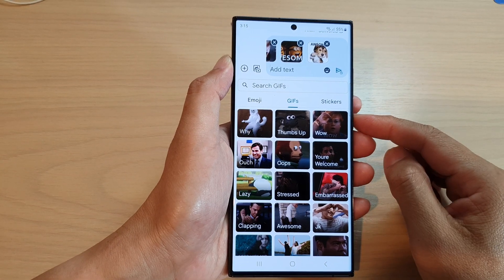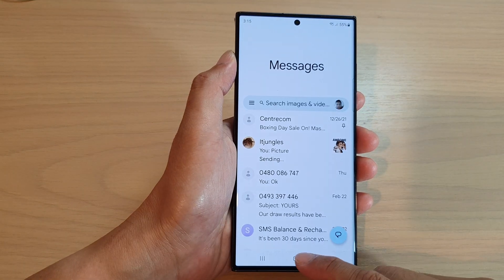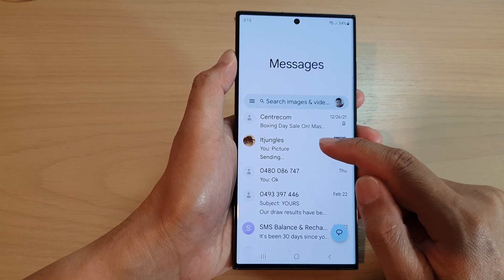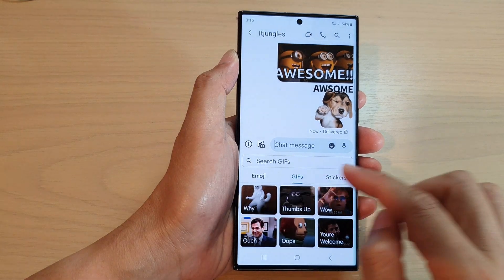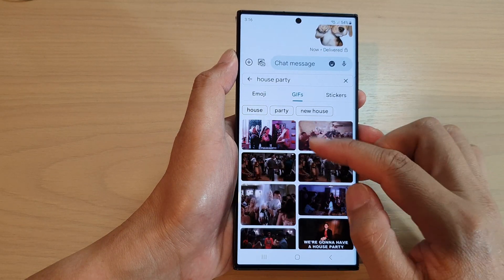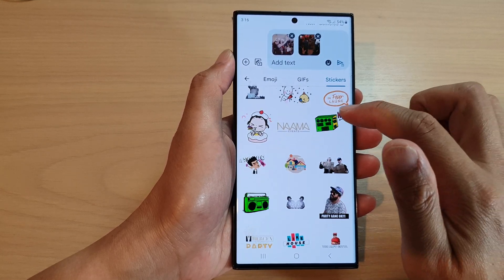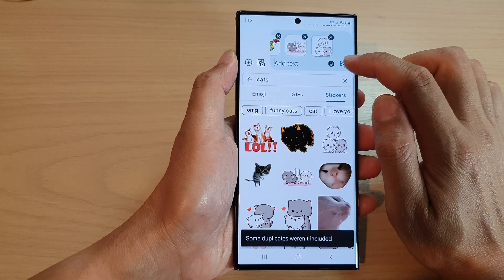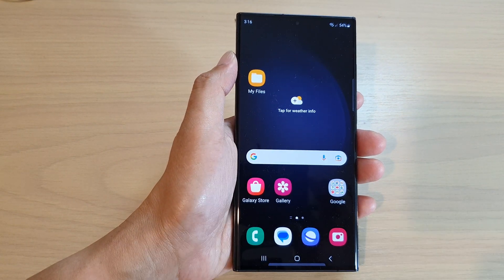Galaxy S23's: How to Add GIFs or Stickers To A Text Message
Learn how you can add GIFs or stickers to a text message on the Samsung Galaxy S23.